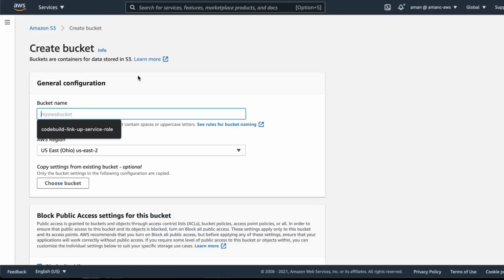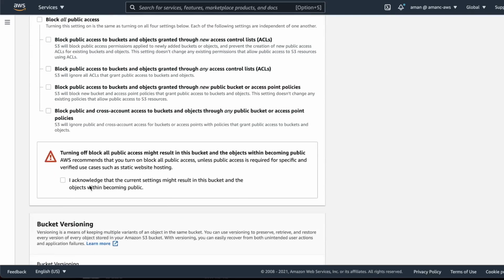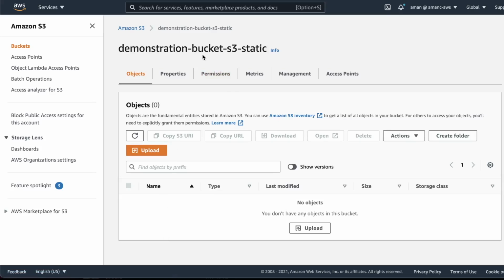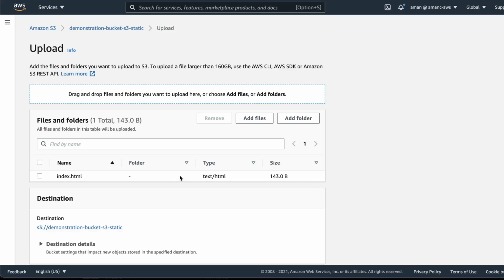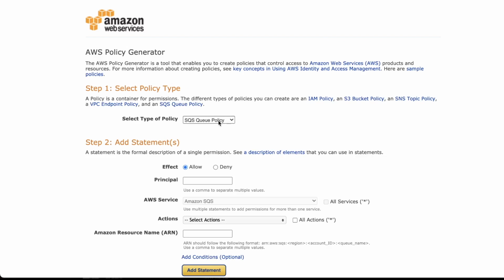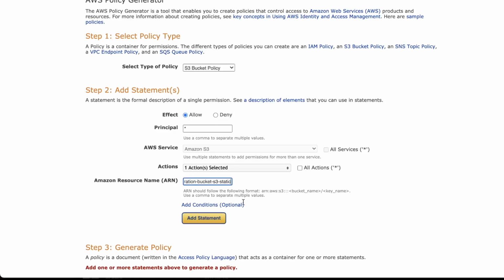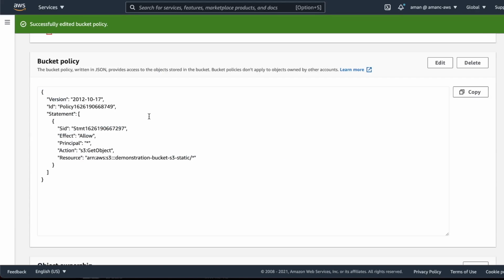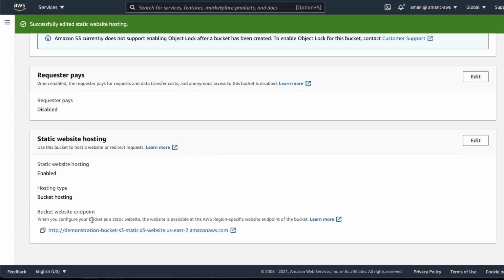Deploy Your Static Website on AWS S3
Created and recorded by Aman Chhina. July 2021

Overview
1. Introduction
2. Navigate to S3 Console
3. Create unique Bucket and give Public Access
4. Upload static content and generate Bucket Policy to get that content
5. Enable static hosting and indicate homepage
6. Follow url to publicly available static website
7. Review and Outro

Let's begin by being logged into the AWS console, and once you are let us navigate to the S3 console. Inside of here we will create a new bucket. The bucket name needs to be unique, and let us keep the default region, however let us remove the public access block on it. This is because for us to retrieve items inside of this bucket, it must be publicly accessible, and as such we acknowledge that the items inside of this bucket are public. Enable versioning incase of us updating one of our html files and we'd like to revert back, this is incredibly helpful for that. Finally let us create our bucket.

The bucket is now created, however we have no items inside of our bucket. So let us upload our static content inside the bucket. Once that is done, we now need a bucket policy that allows us to retrieve the static content we have uploaded. So let us edit the permissions and add a bucket policy. We will use the bucket policy generator for ease of use. We are creating an S3 bucket policy so let's select that appropriately, our effect is Allow as we are granting access, and the principle is *, which indicates that it is providing these permissions to everything inside of the ARN. Next up the action we want to attach to this policy is the getObject action, so let us select that, and then let us provide the ARN (Amazon Resource Name) for which this policy is being generated for. To get the ARN let us go back to where we clicked edit the bucket policy, and we will now see the ARN readily available, so let us copy and paste that. Finally add the policy and generate it. Take the now created JSON policy, copy this and paste it inside of the permissions bucket policy. Once that is done and saved we now have access to retrieve the static content inside of our bucket.

Now we want to enable static web hosting, so let us go to properties, go to to the bottom and enable this. Provide the homepage in this case that will the index.html page, and we have no error page and no redirect rules, so let us proceed to saving this. Once this is saved if we again navigate to the bottom of the page we will now see the URL for which we can access our static web content. There we go, we have deployed our static website on AWS S3.

So today we created a new bucket and gave it public access, uploaded a static website and generated a bucket policy that allows us to get that content. Enabled static hosting so we can have a URL for our now deployed website. This was a very simple website we uploaded today, however the idea remains the same for any static content.